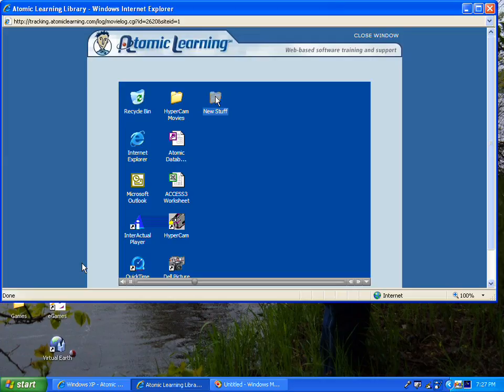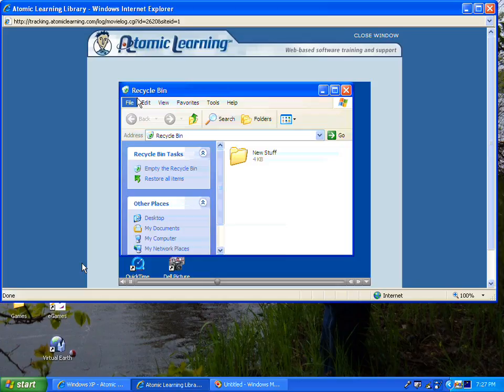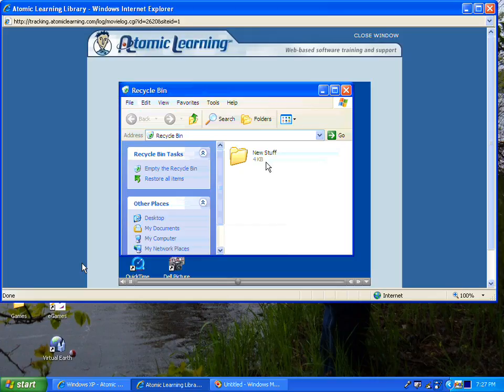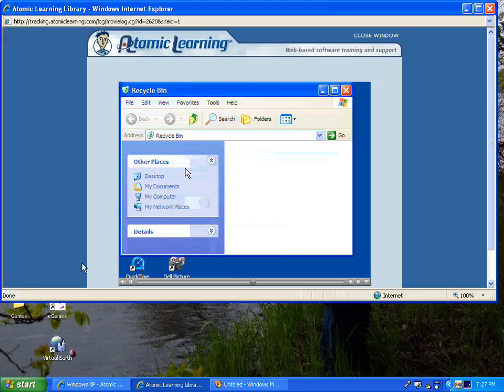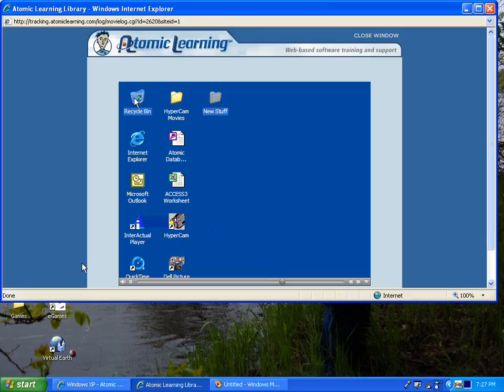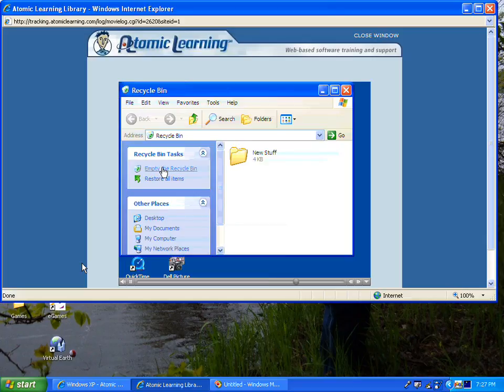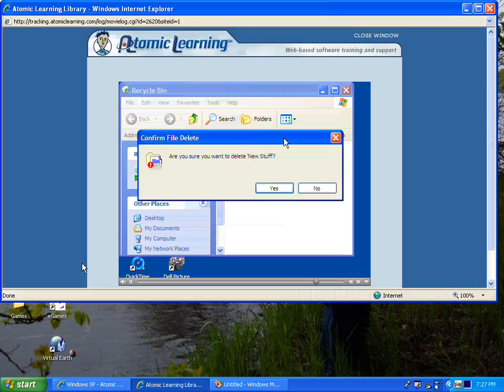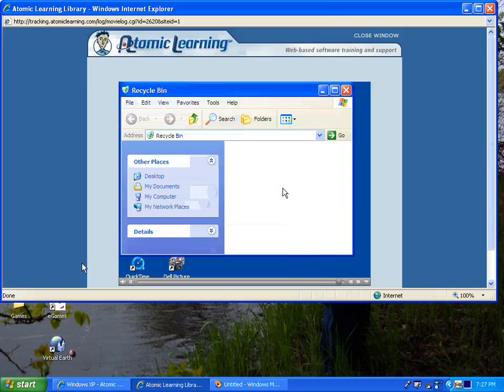Windows XP- Using the Recycle Bin